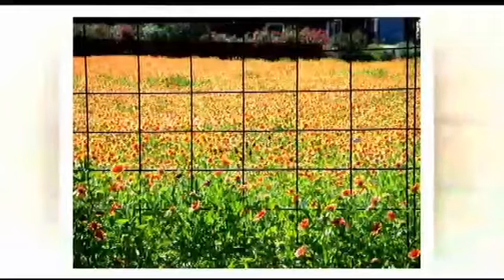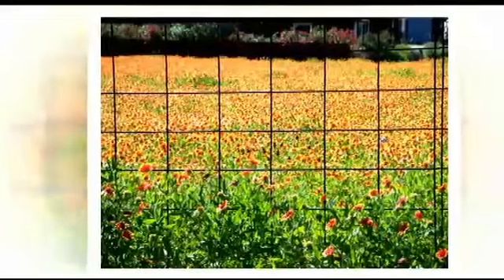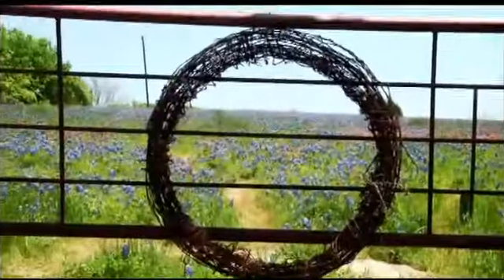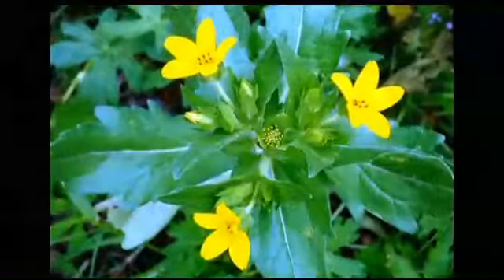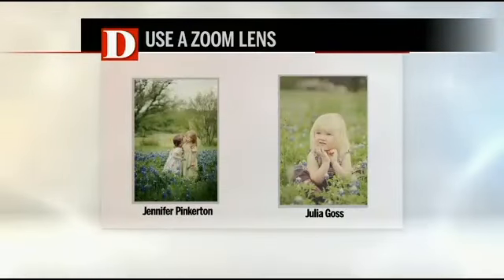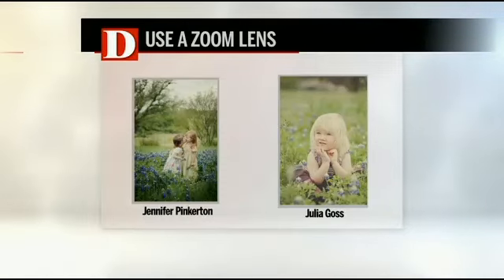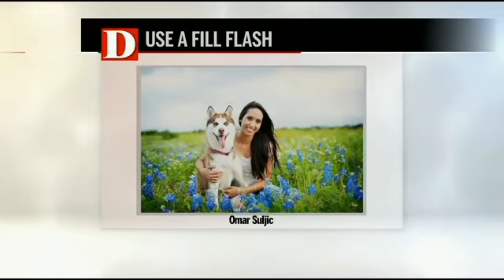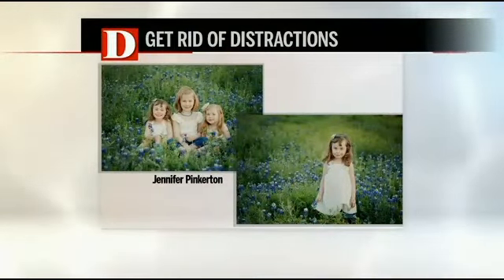How To Get The Perfect Bluebonnet Photo